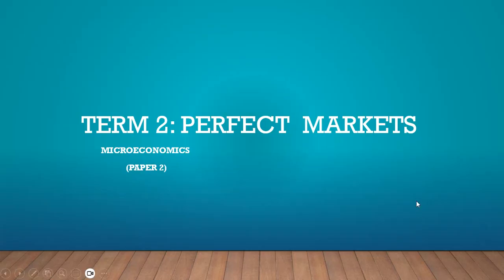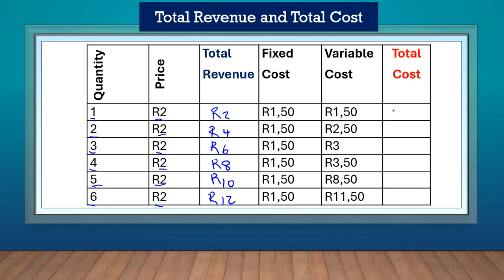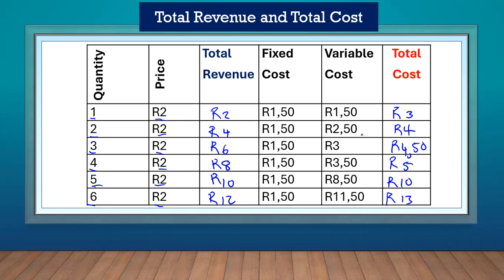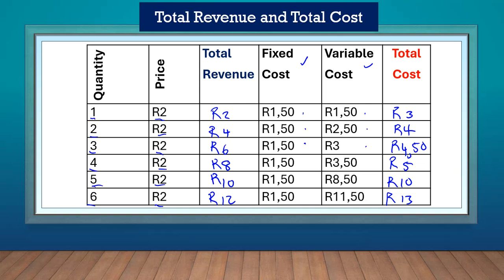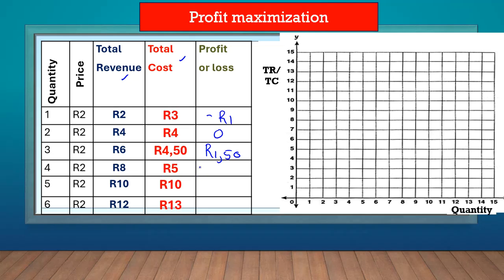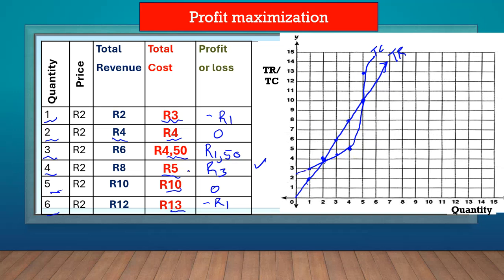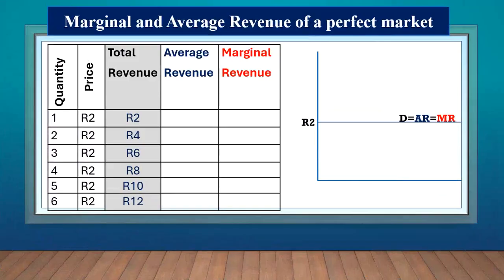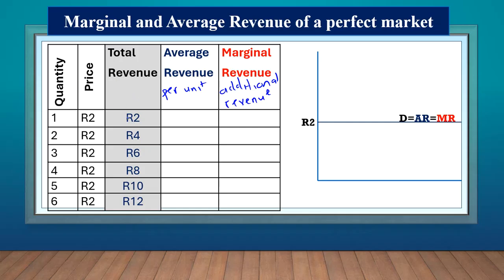Grade 12 Economics(P2): Perfect markets Part 1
1. Total Cost and Total Revenue calculations.
2. Total Cost and Total Revenue graphs.
3.  Marginal Revenue and Average Revenue calculation